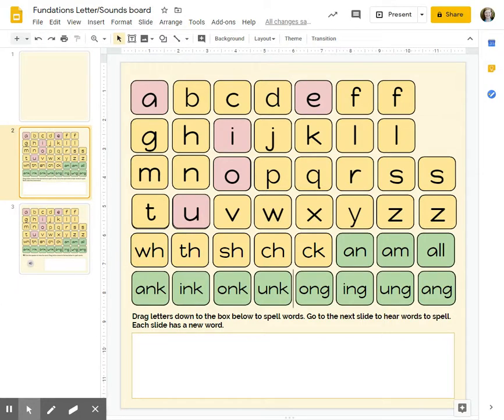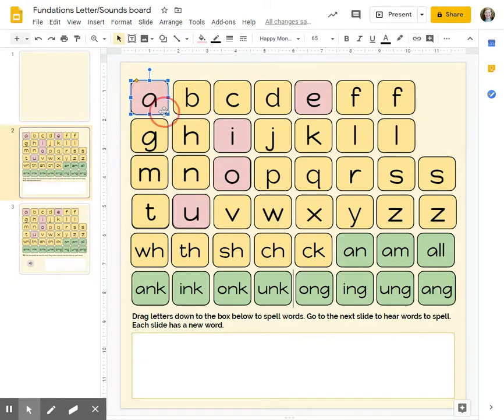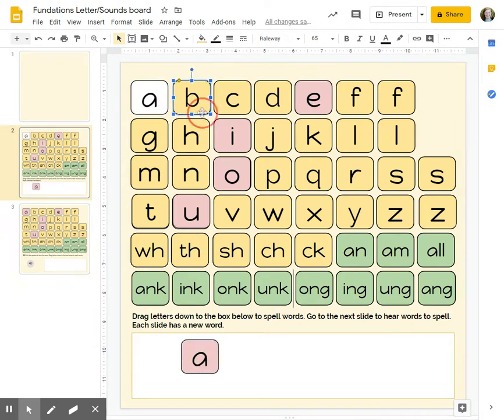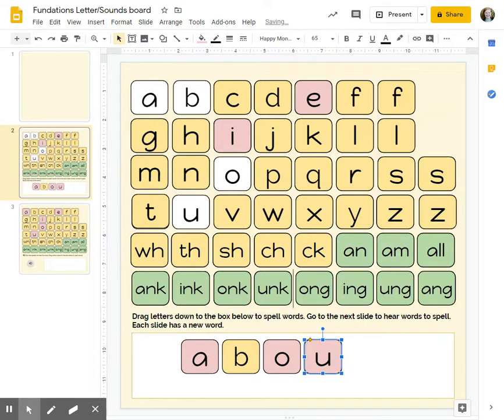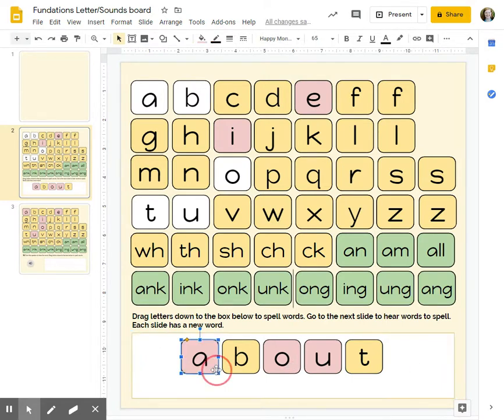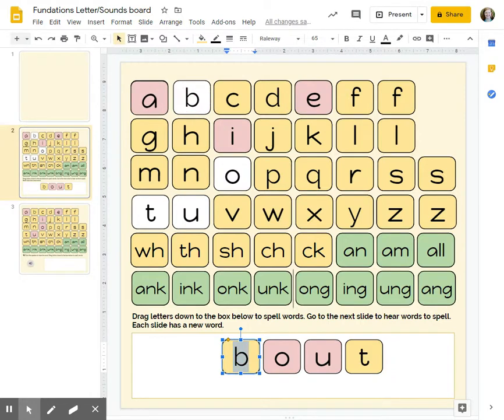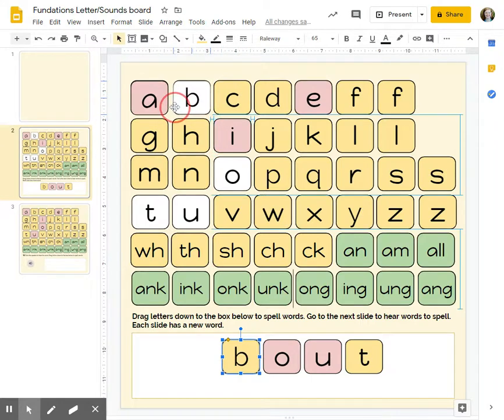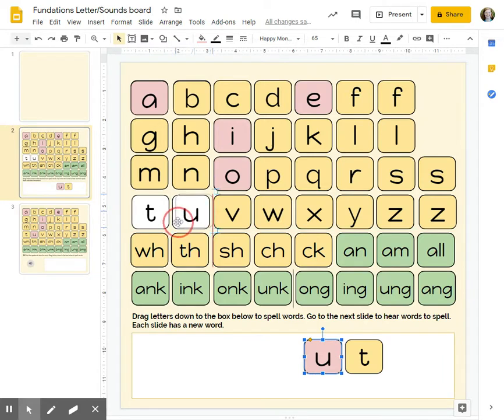Fundations Letter/Sounds board - Google Slides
How to use the Digital Sound board in Google Slides